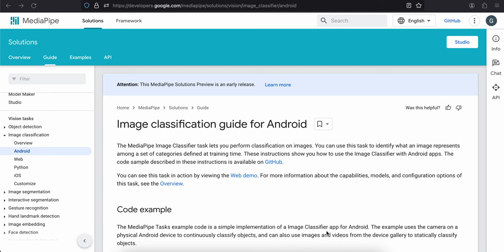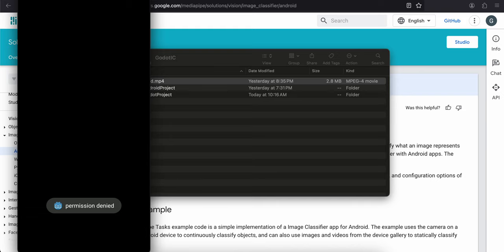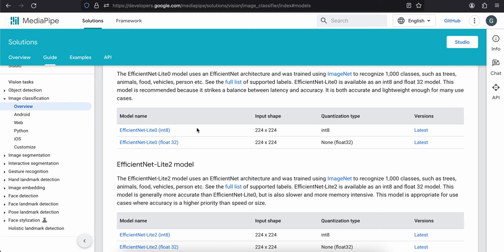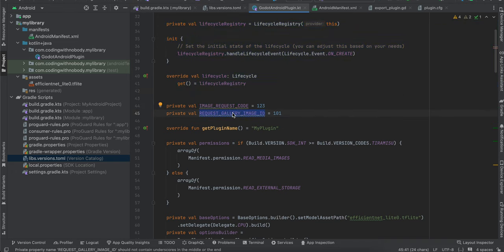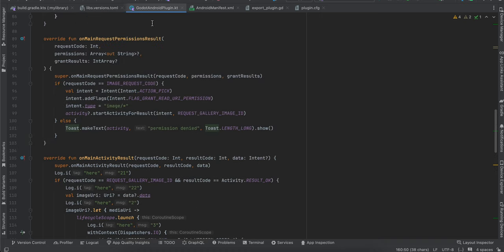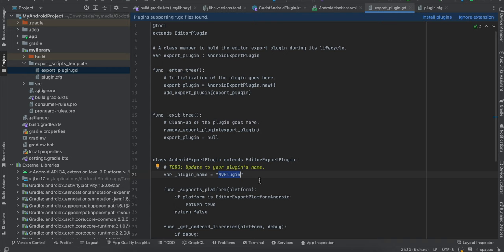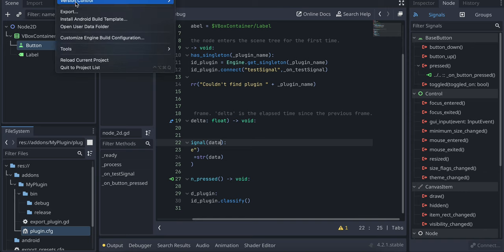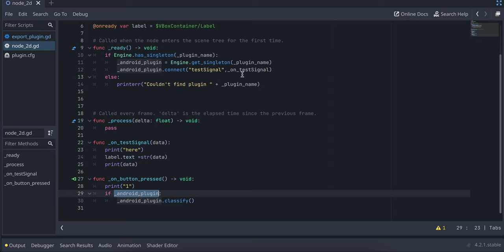How to create android plugin for Image Classification for Godot game Engine using MediaPipe